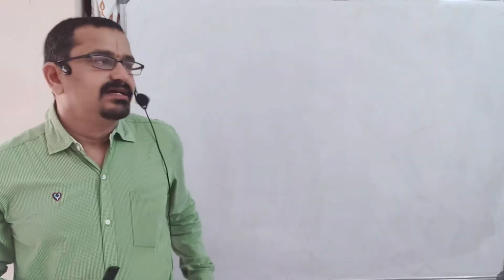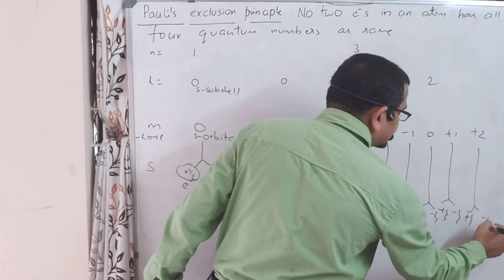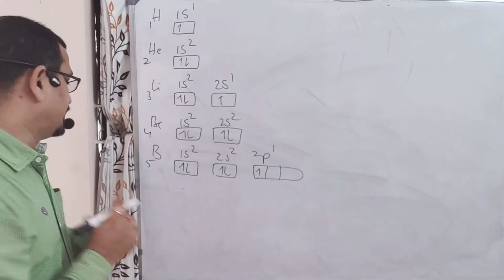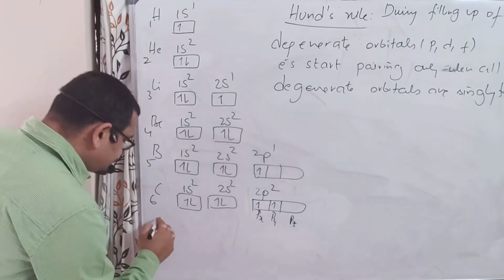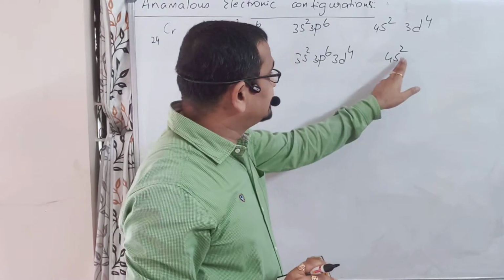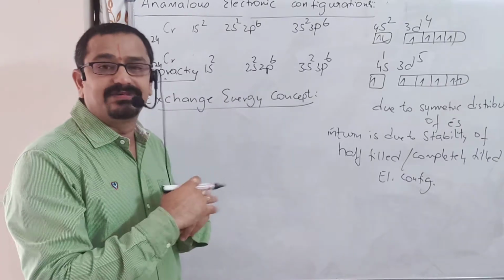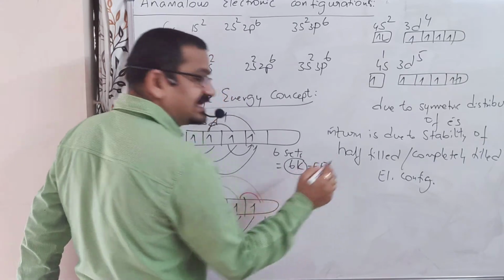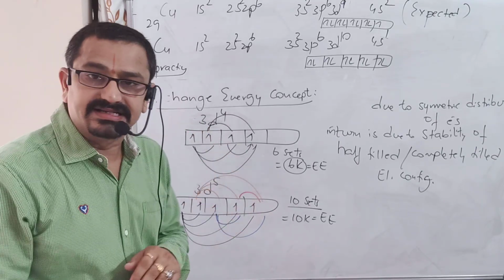VB CHEM-JR PU 39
ELECTRONIC CONFIGURATION,HUNDS RULE,EXCHANGE ENERGY